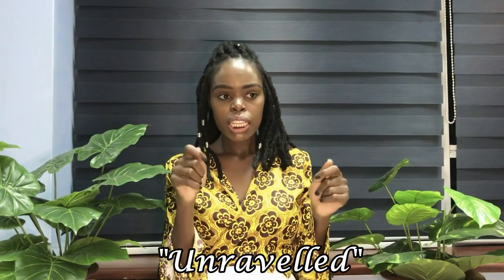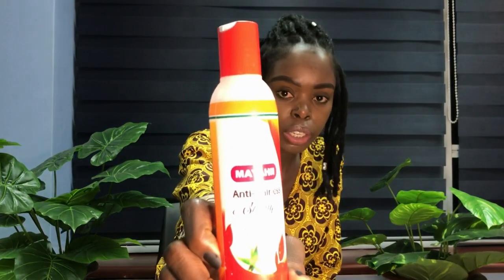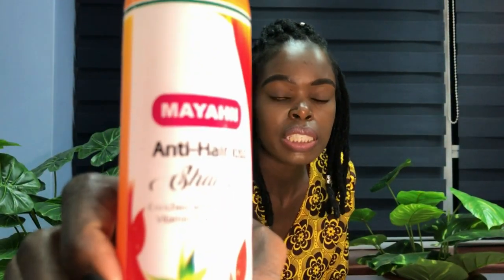I got artificial locs, is this goodbye to the Afro?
I got artificial locs done about 3 weeks ago and here is all the tea... Your thoughts?

The hairdresser is Carolyne (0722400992).